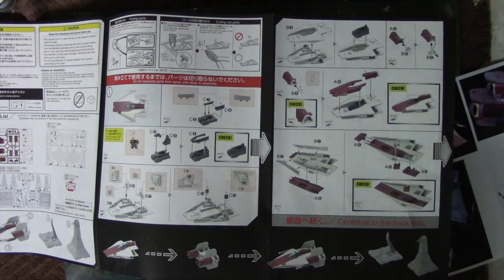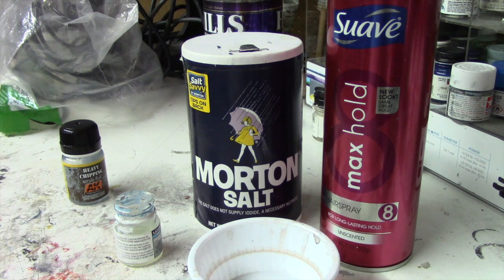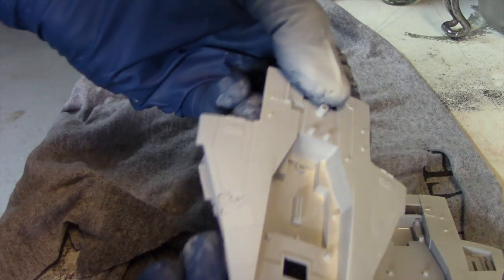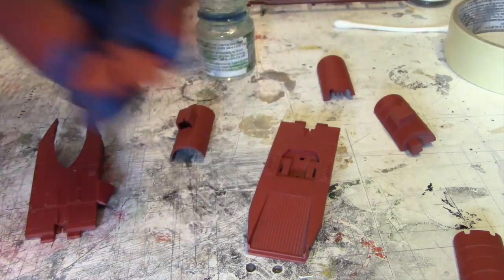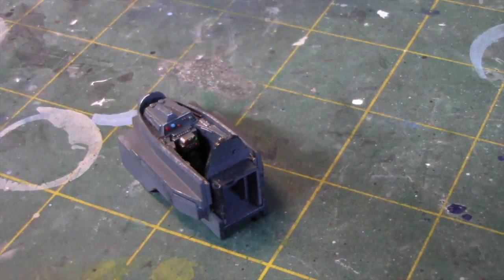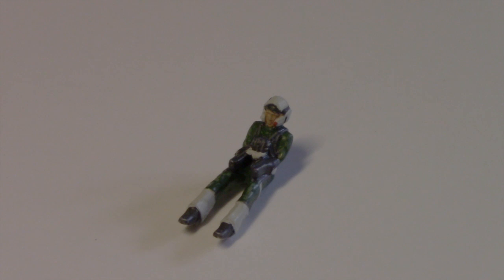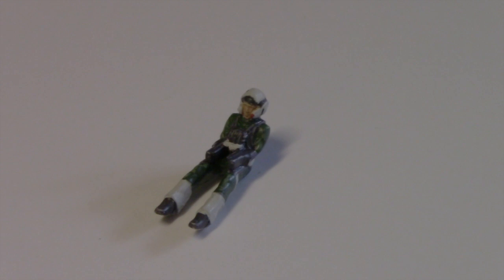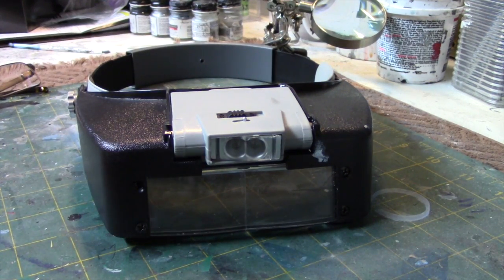Building the Bandai Star Wars A-Wing Starfighter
This video covers the detailing and building of the Bandai 1/72 A-Wing starfighter from Star Wars.  This video demos the chipping effect using both the salt technique and the Chipping Solution from AK Interactive. Also includes some hints for painting the pilot figure.